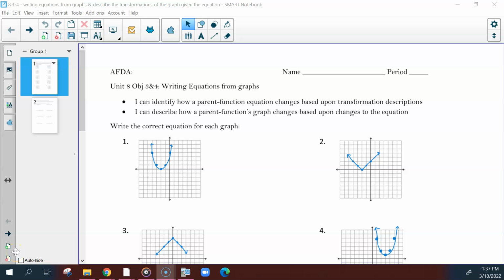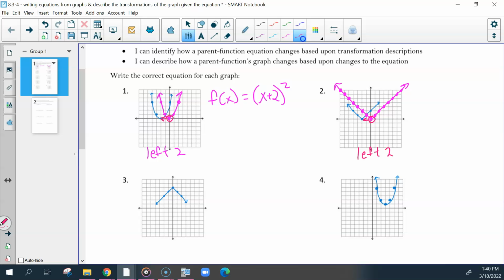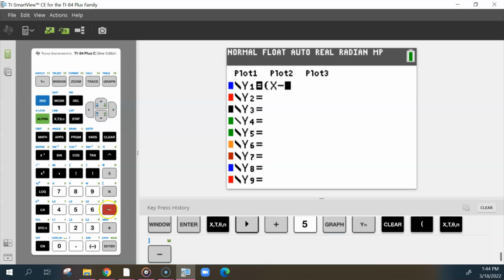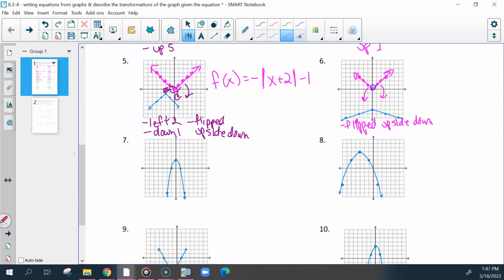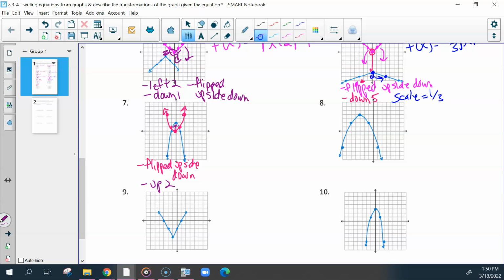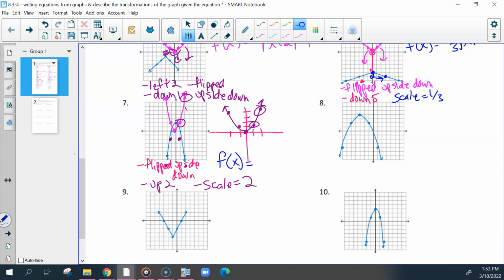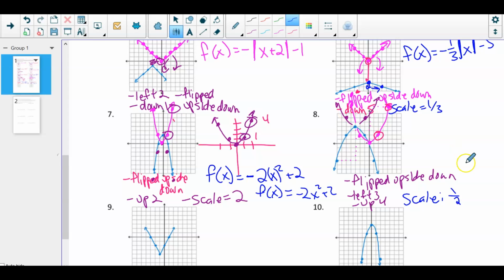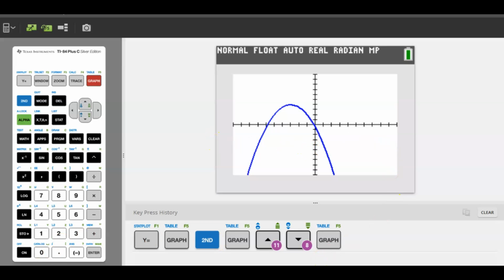Writing equations from graphs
In this video I look at how the transformations changed the parent function and use those transformations to write the equation of the new graph.